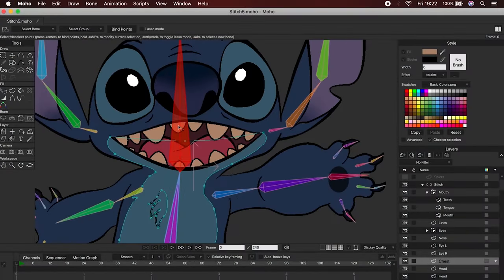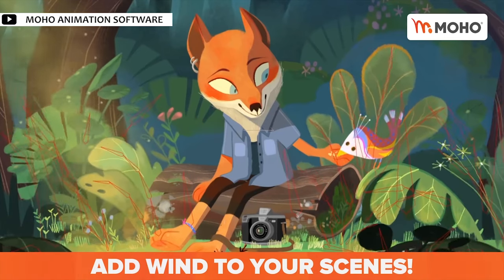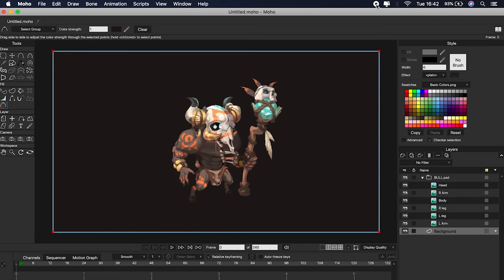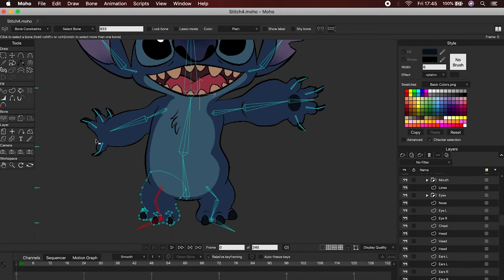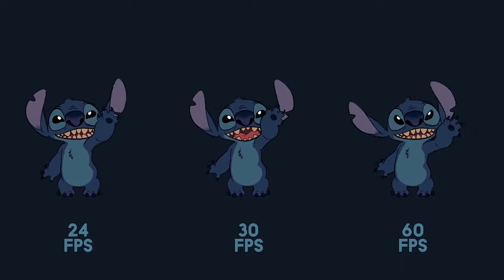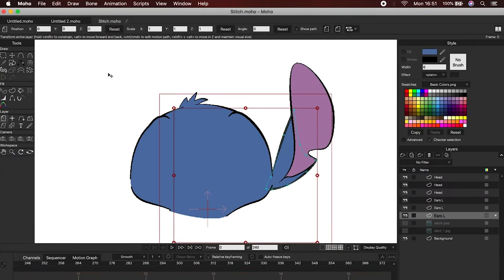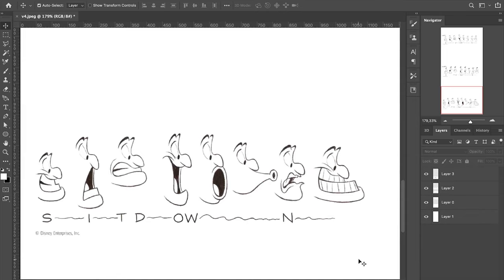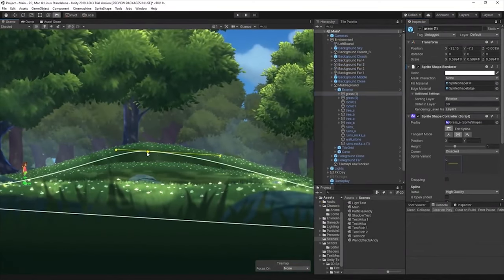5 things you should know to create amazing animations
✖ Subtitled video. If you want another language just leave your request in the comments.

🌀 Links
✖ 12 basic principles of animation by Disney animators:

🌀Info about this video:
✖ If you are a beginner in Moho, today you will find the 5 things you should not miss before starting in Moho. In this channel you will find tutorials for beginners and you will be able to bring your characters to life in Moho. Everything you need to know and more.
But only 5 things? Of course not! you will also find a SURPRISE in this video.
Find it and I hope you like it!
So, if you are a beginner in this 2D animation world, Welcome!!!, and welcome to Moho!!